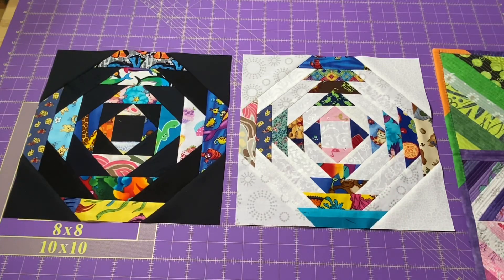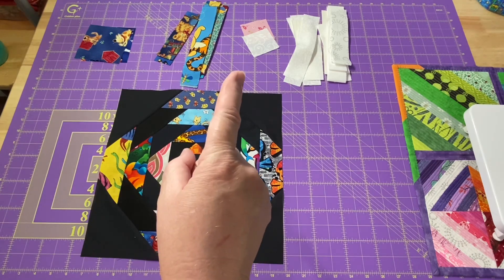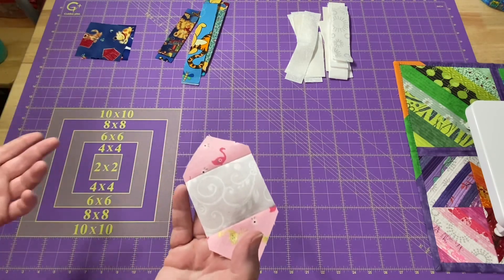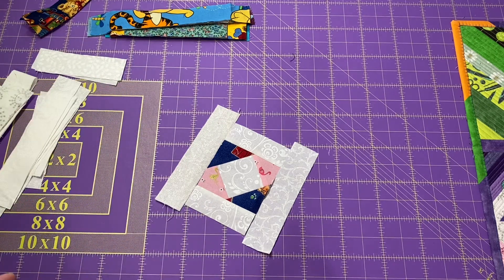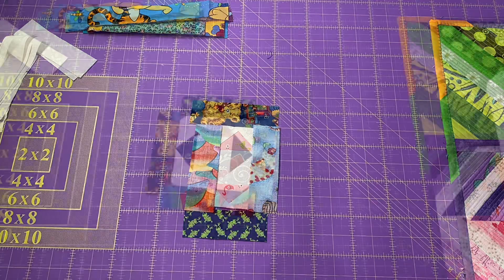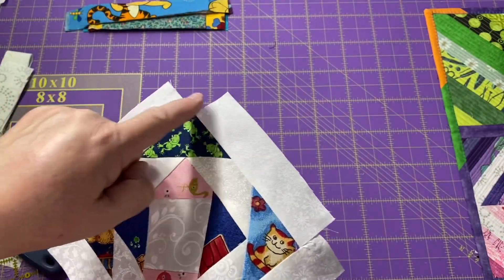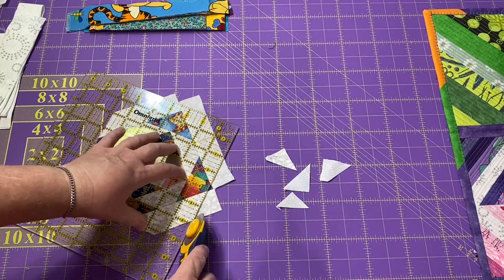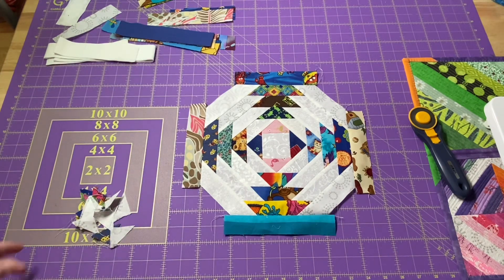Pineapple Quilt Block - NO Special Rulers or Paper Piecing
Today I will show how I made a pineapple quilt block without any special rulers or paper piecing. You will need fabric scraps, rotary cutter, and a standard 12.5" ruler.